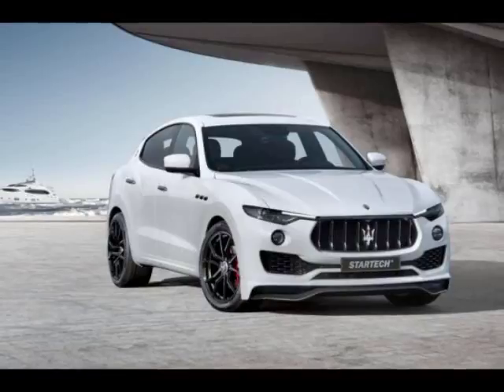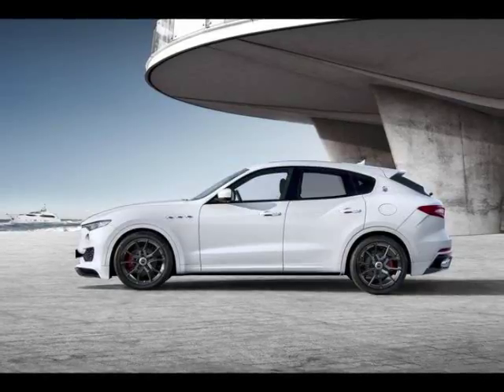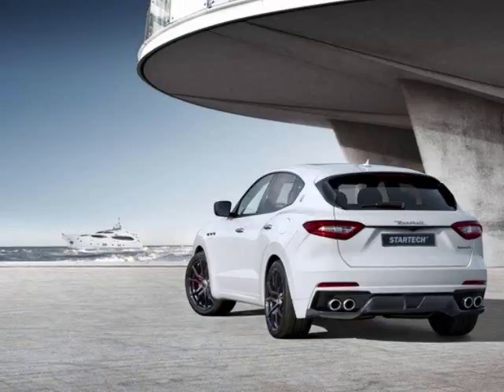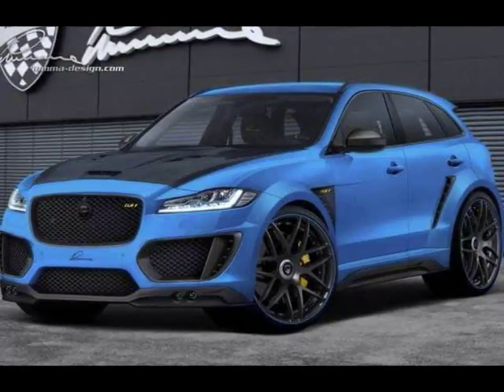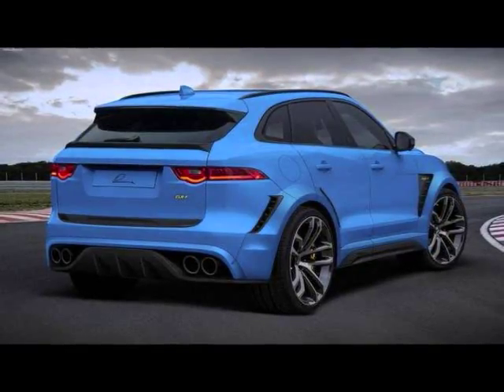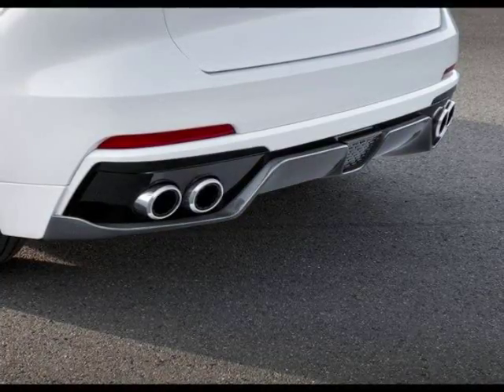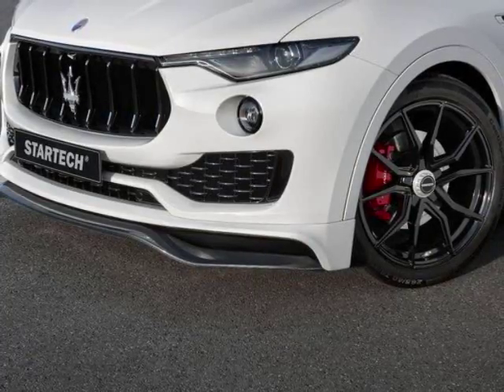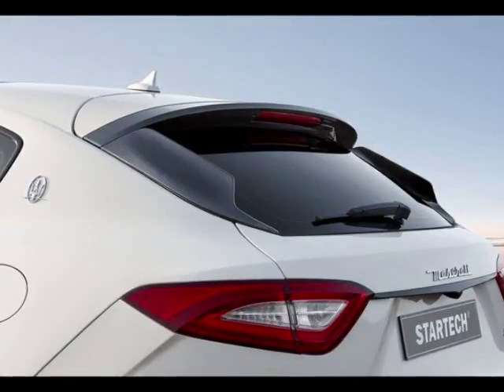2017 Maserati Levante By Startech